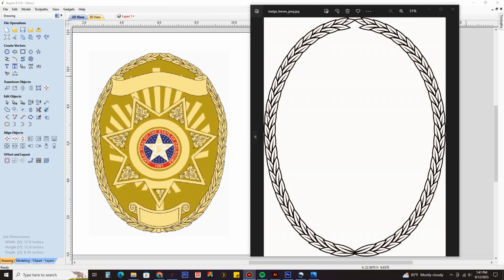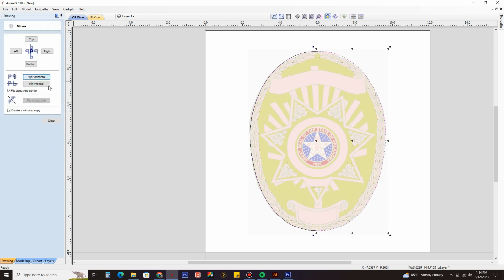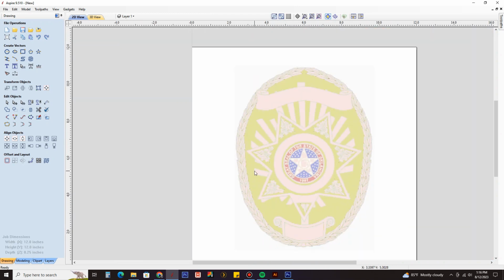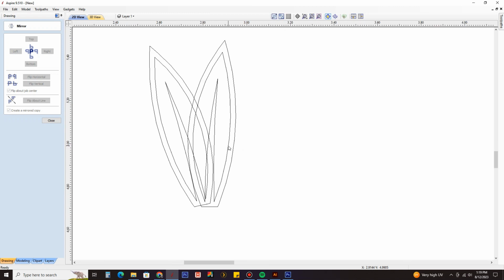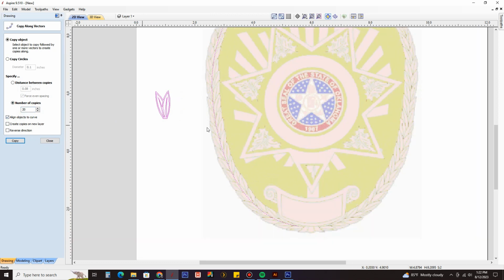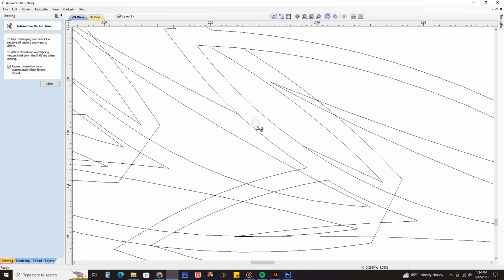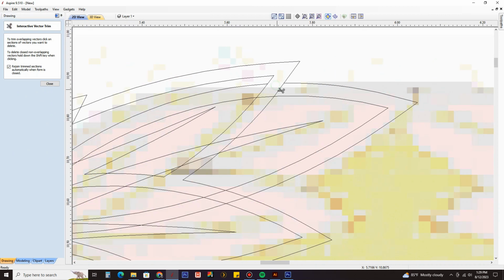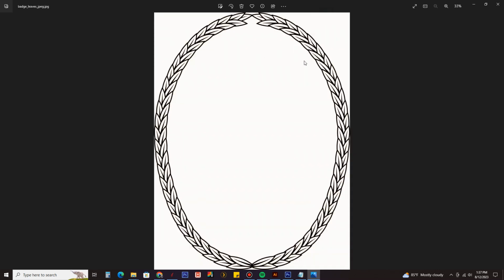How-To Make Leaf Design Borders using Aspire!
Welcome everyone! In this video I will be walking you through the steps I take on creating leaf design borders using Vectric Aspire.

Software used: Vectric Aspire 9.51 - Windows